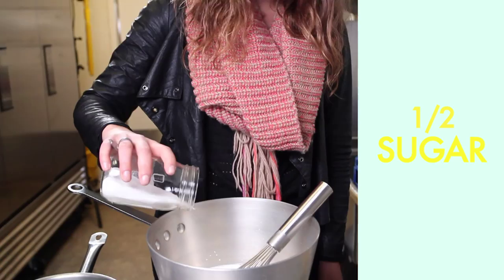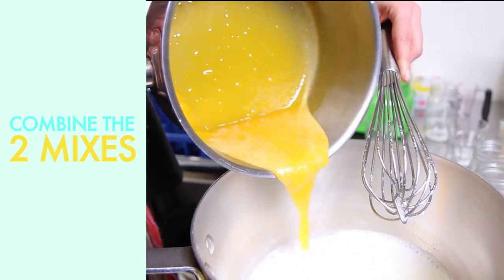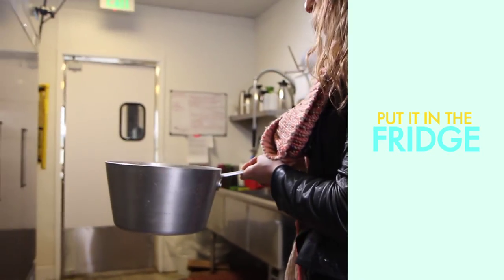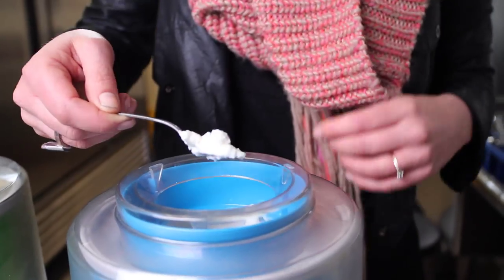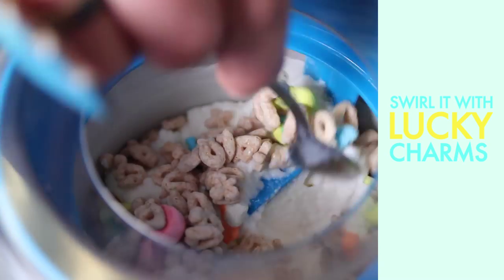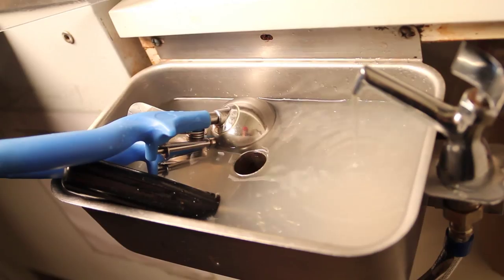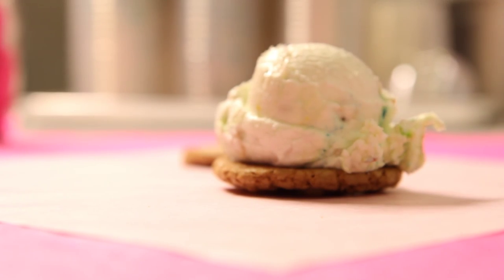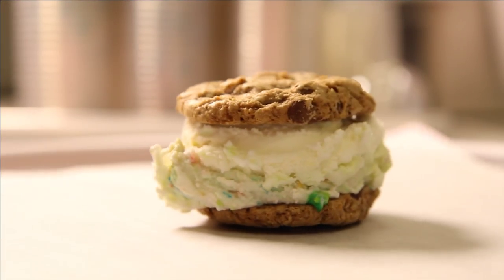How We Make Whiskey Lucky Charms Ice Cream - COOLHAUS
Alcohol and... ice cream? Find out how Culver City's beloved Coolhaus restaurant combines these two ingredients to make an unforgettable (and weird) ice cream sandwich. The Inside My Kitchen crew takes to Coolhaus this week to get the details on their best recipes and kitchen tools.